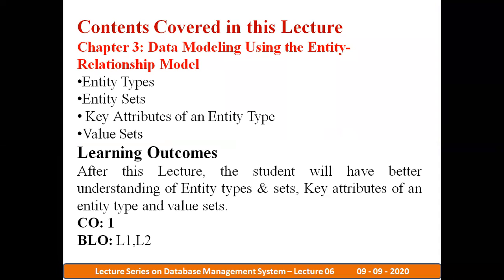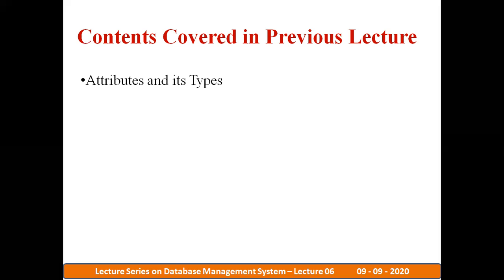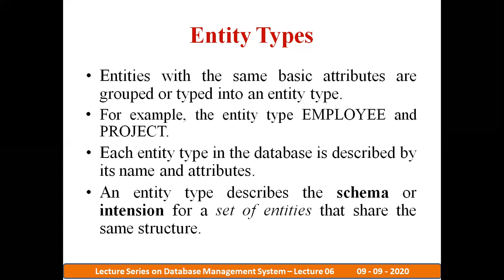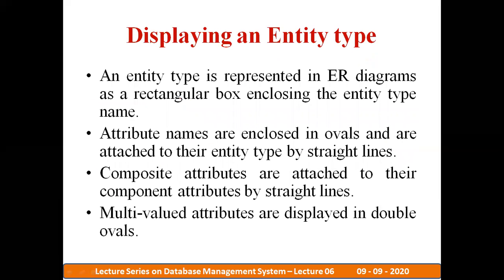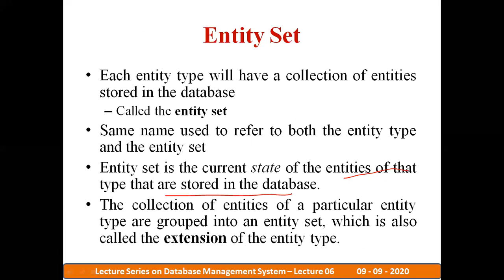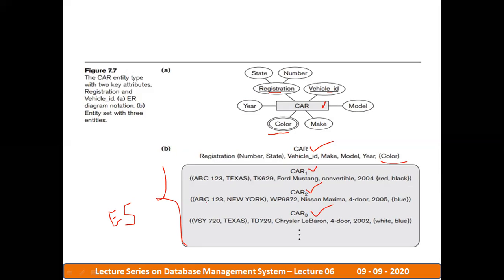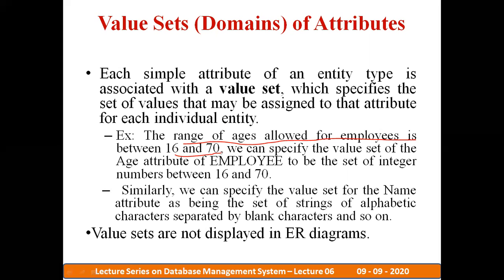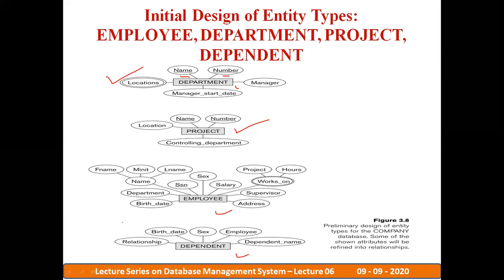Database Management System 18CS53 Module01 L06